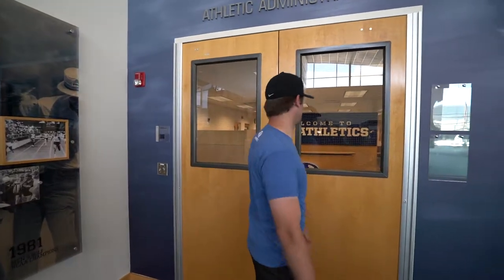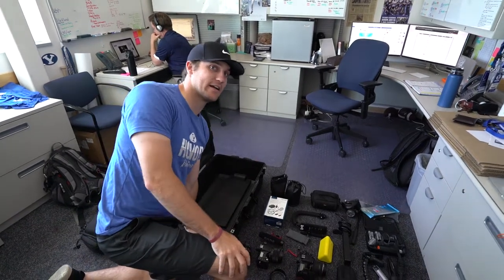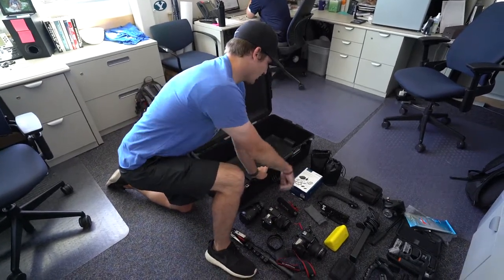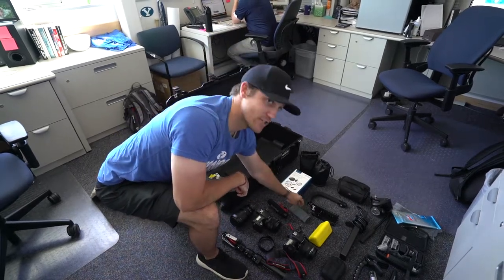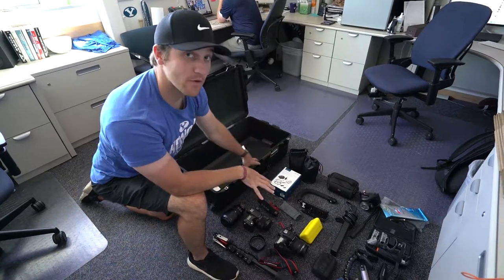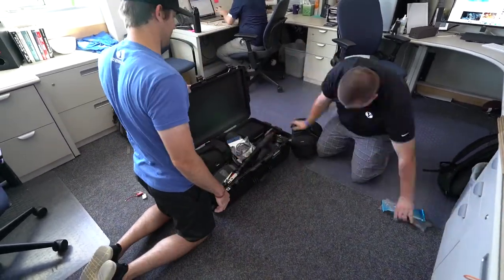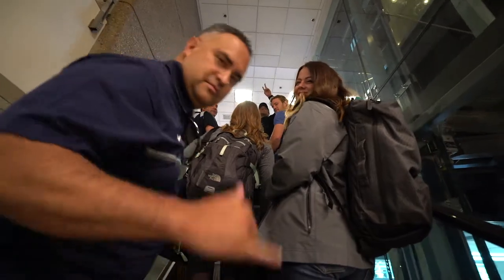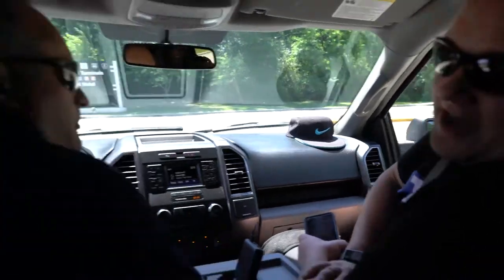Houston Fanfest Vlog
A behind the scenes look at the BYU Fanfest held in Houston, TX!

Shot and edited by Stuart Call (@stuartcall), Tyson Hutchins (@tysonhutchins) & Courtney Fairbourn (@courtneyfairbourn)